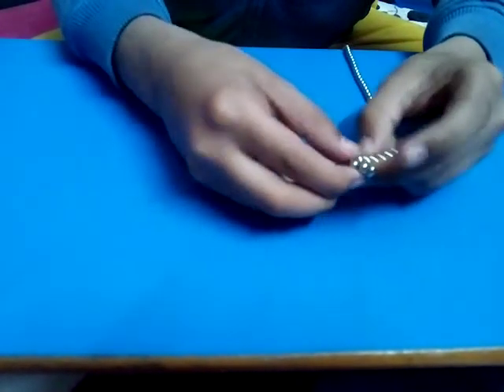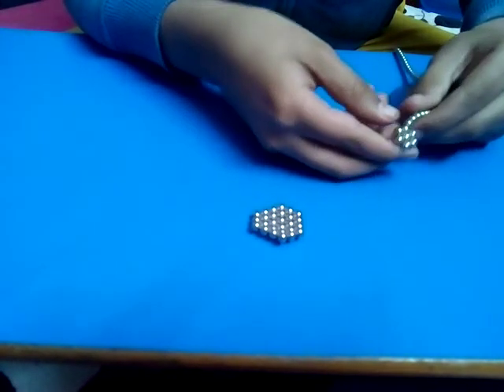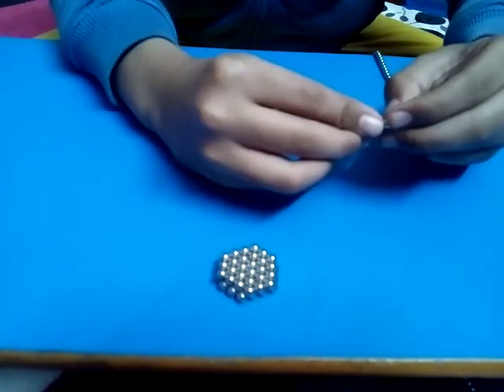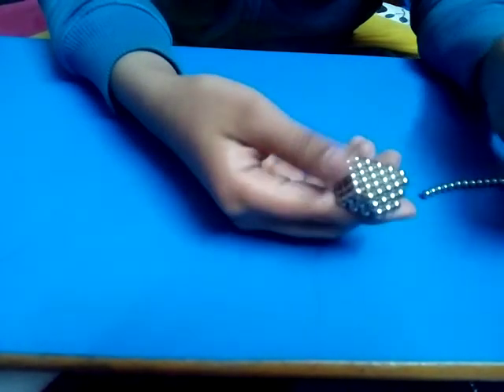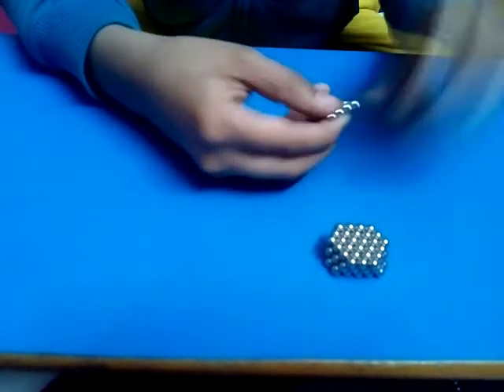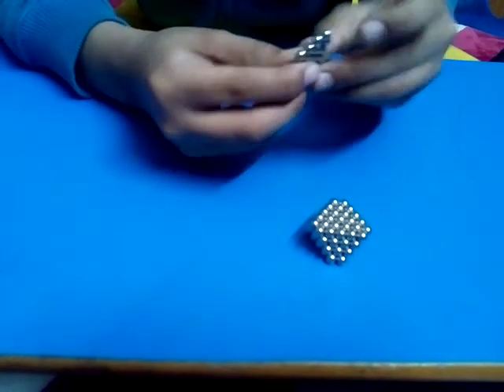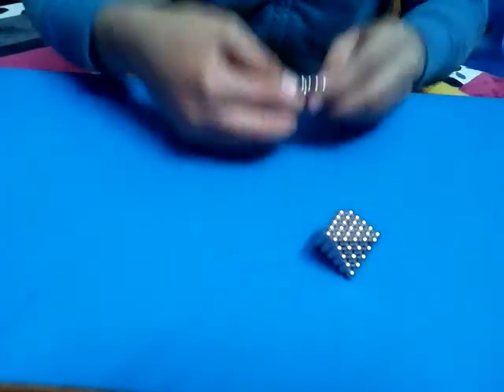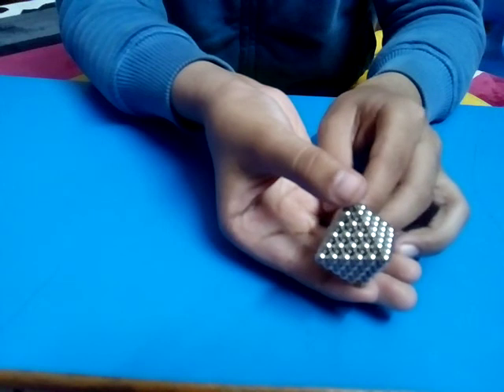Buckyballs #3 Diamond tutorial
Pyramid tutorial by 216 Bucky balls